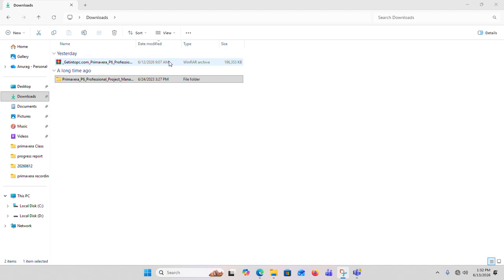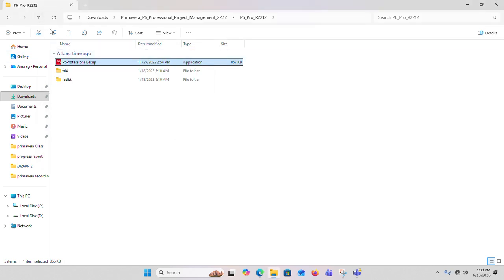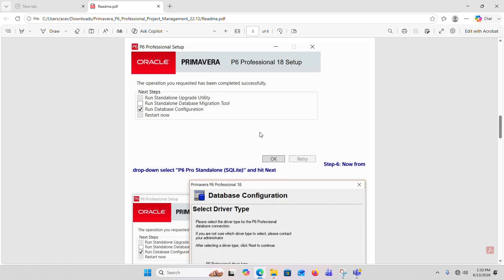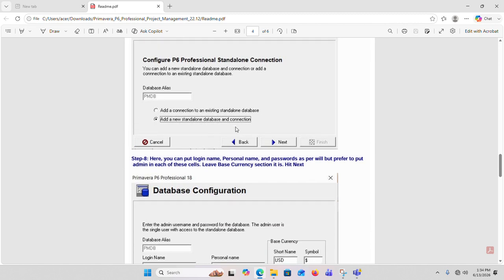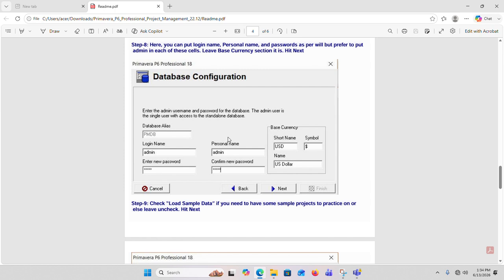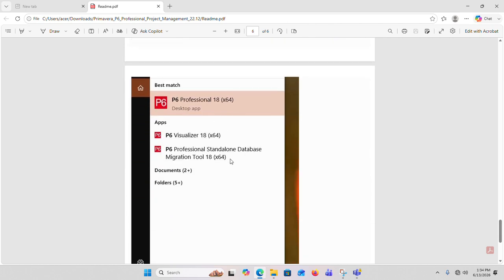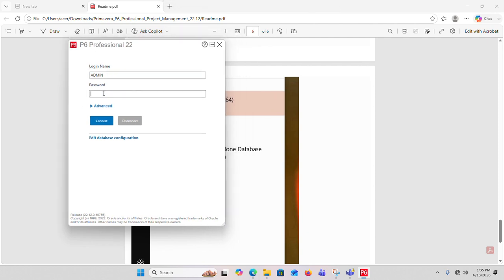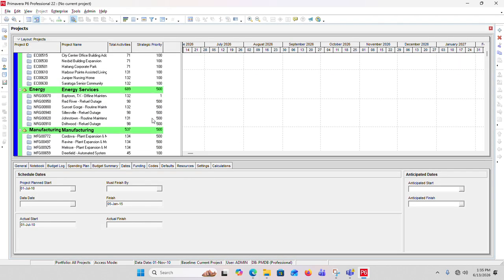Part 2, HOW TO INSTALL PRIMAVER P6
The videos help you to install primavera P6 in simple way